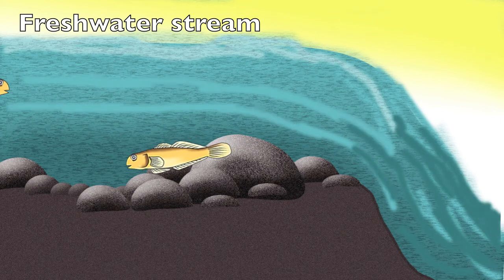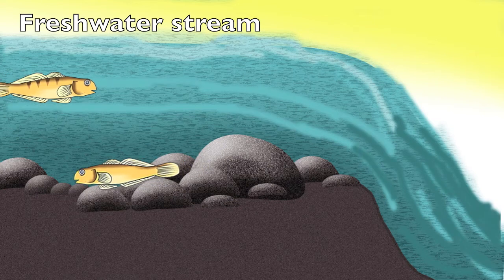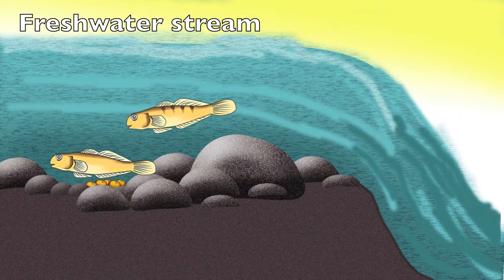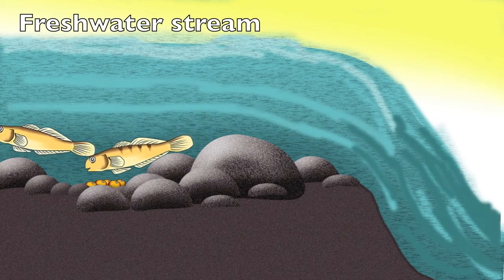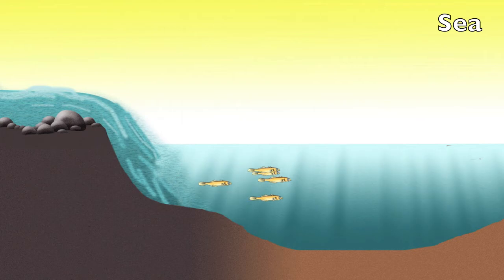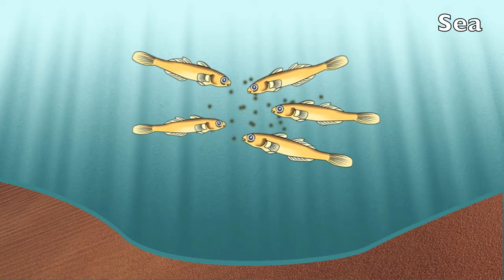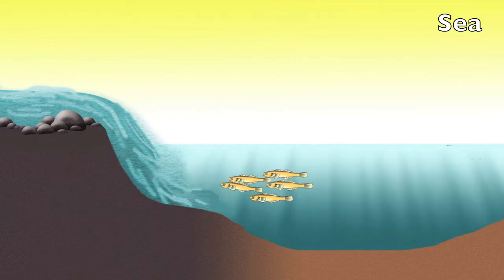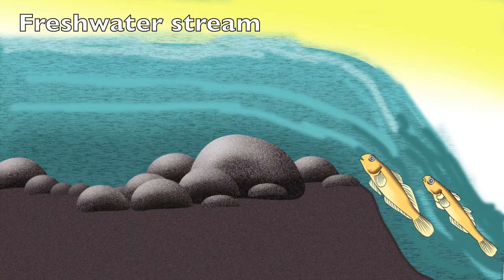Amphidromous gobies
This animation shows the life cycle of amphidromous gobies